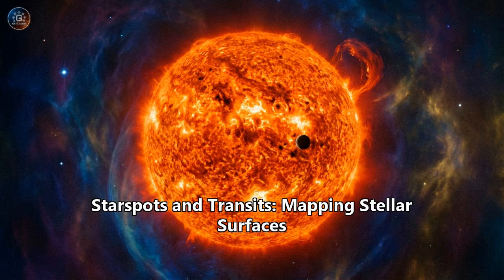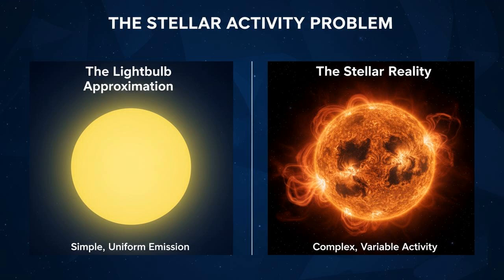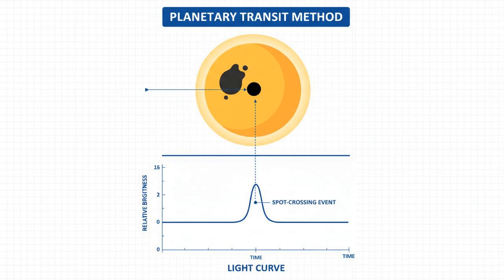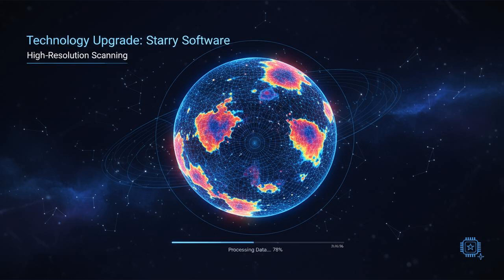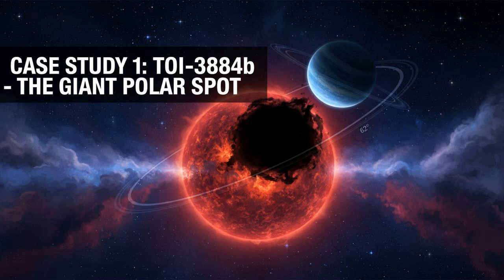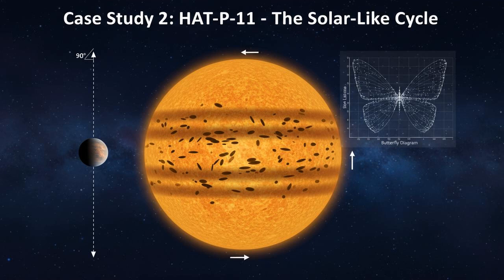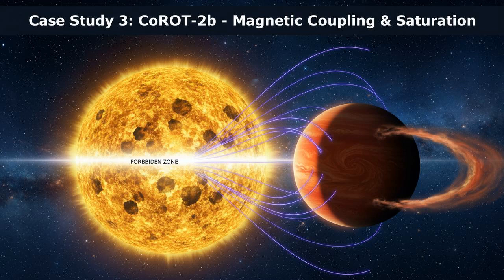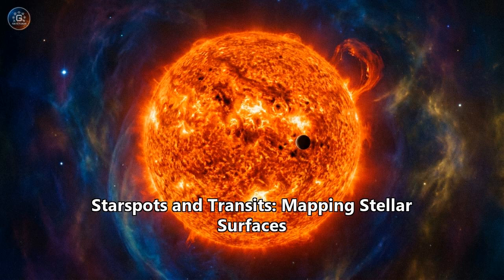Starspots and Transits: Mapping Stellar Surfaces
A podcast episode about spot transit mapping, a technique used to map the surfaces of distant stars by observing the shadows cast by exoplanets during their transit. The episode explores how this method has revolutionized our understanding of stars, planets, and the universe by revealing details such as starspots, polar storms, and magnetic bands.